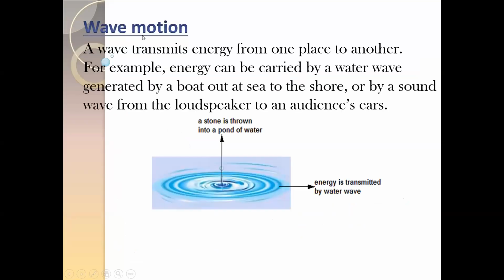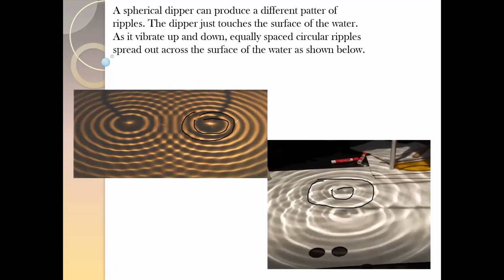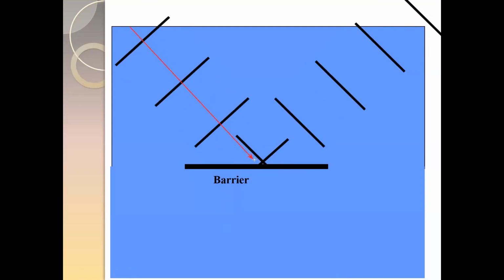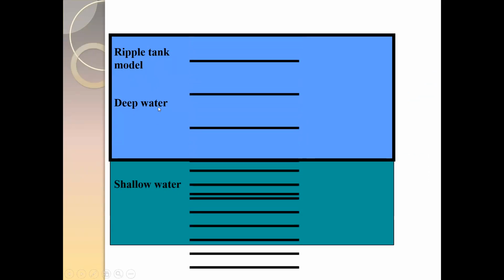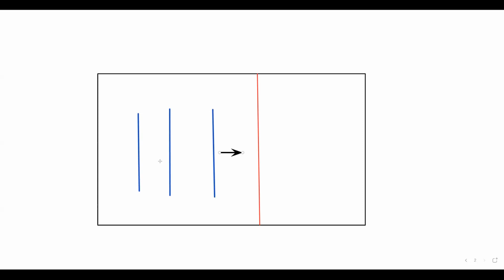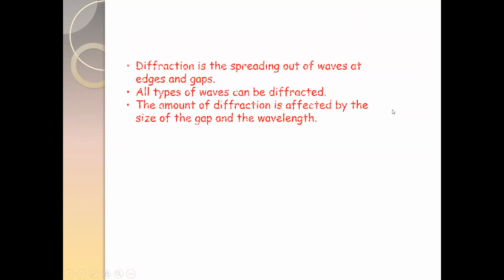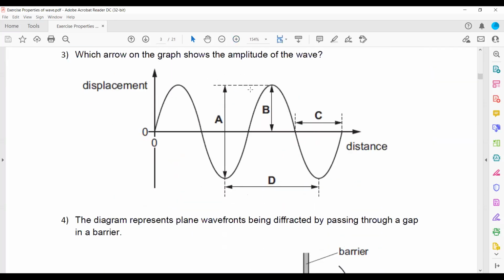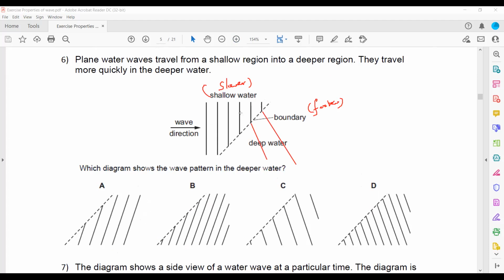Types of wavesCambridge IGCSE O level Physics 0625 0972 5054 Lesson 48 part a